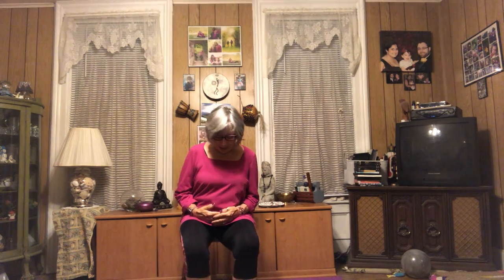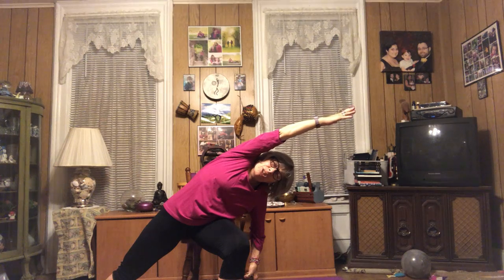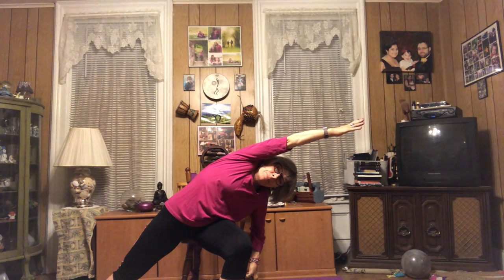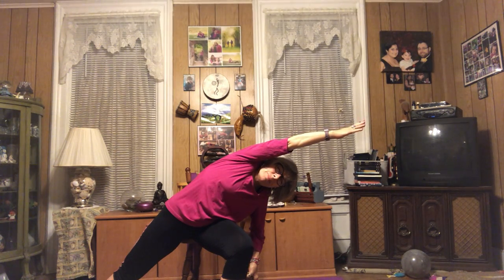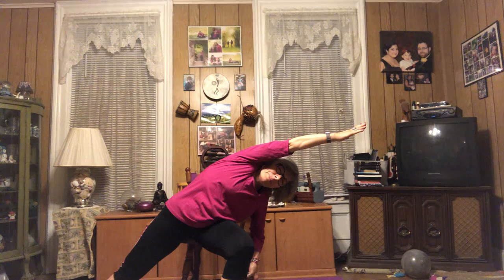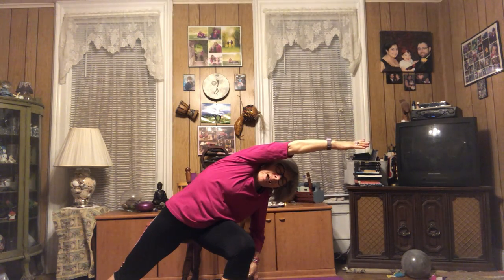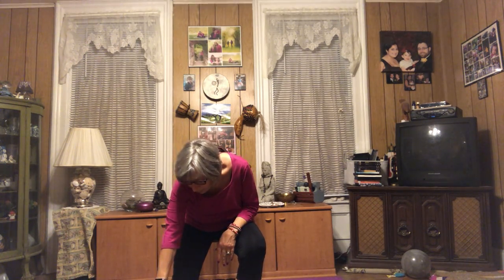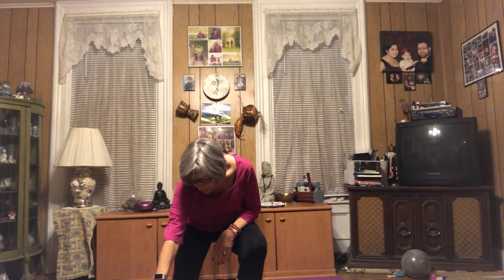Wake up with me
Short early morning practice to get your day started💜